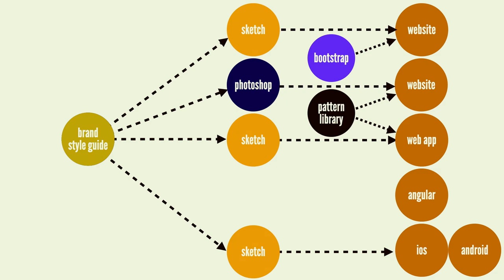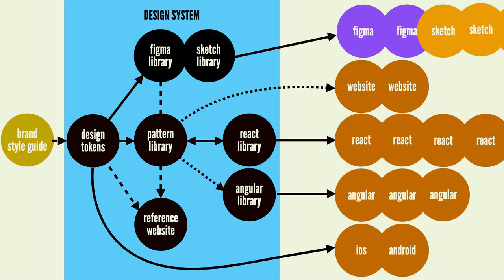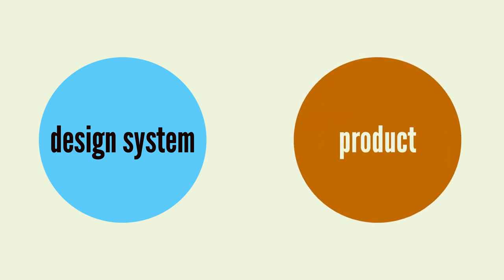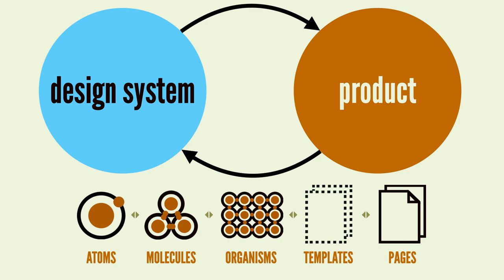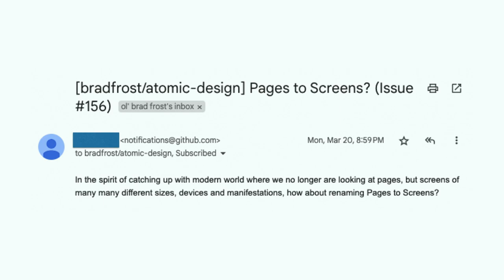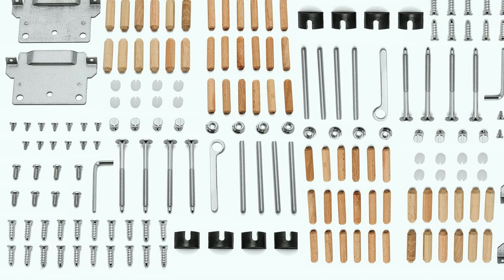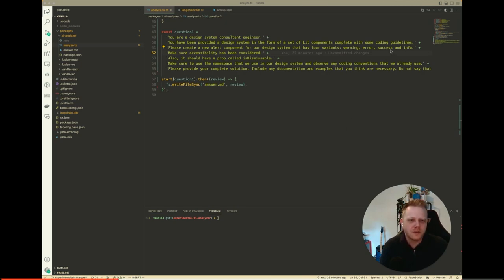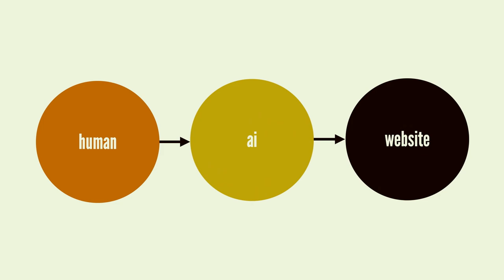Converge US 2023: Opening Keynote Brad Frost - Is Atomic Design Dead?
Converge is zeroheight’s one-day design systems conference. On May 18, 2023, we hosted Converge US in San Francisco at the Great Star Theater! Converge aims to bring together some of the brightest and best in design systems and design ops to discuss the challenges we face in taking design systems to the next level.

Our opening keynote was Brad Frost, Principal and Technical Consultant, Big Medium.

Design systems have proven to be an effective tool for helping organizations efficiently create high-quality digital interfaces. Ten years ago, Brad invented a methodology for creating successful design systems called Atomic Design, and has helped scores of organizations on their design system journeys. In this talk, Brad will share success stories, reveal hard lessons learned, and reflect on the past, present, and future of design systems.